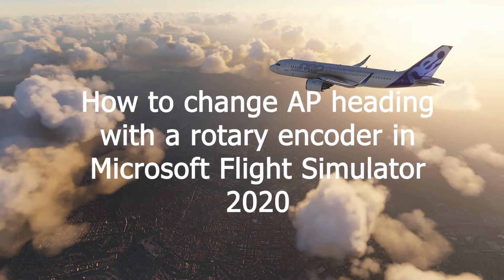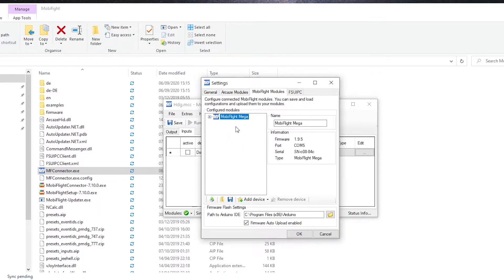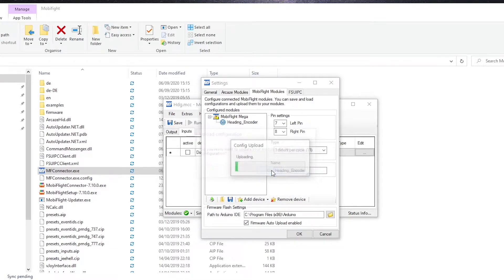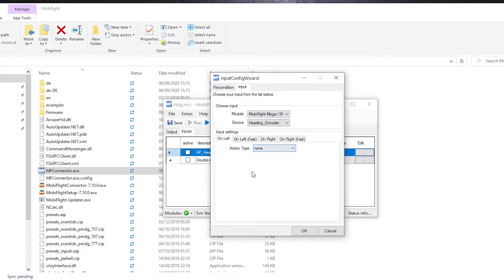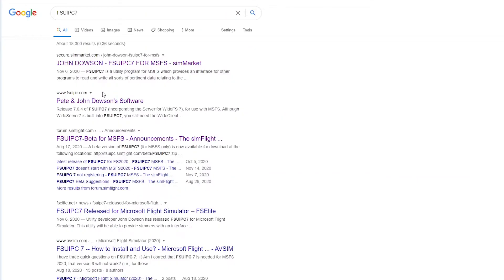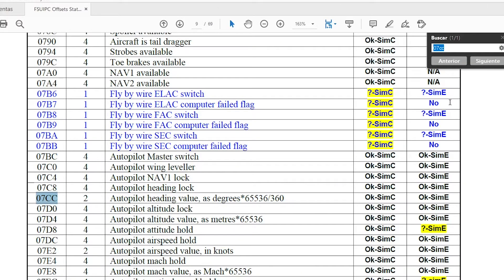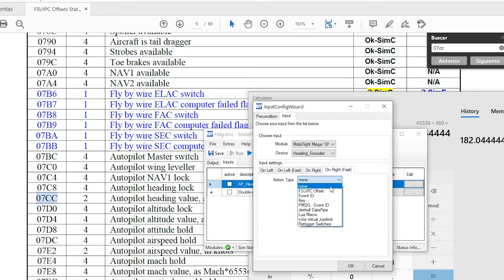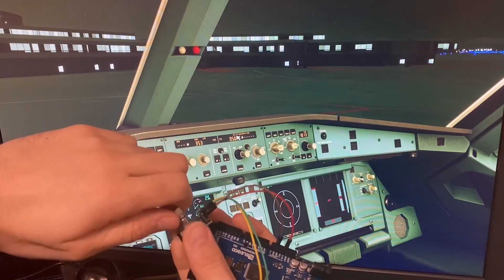How to setup a rotary encoder in MFS2020 for your cockpit panel | Arduino Mega, MobiFlight & FSUIPC7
IMPORTANT: $+-182 will cause trouble from heading 179º to 180º as data is 2-byte signed.
This means that 179º is 179*65536/360 = 32586  and 180º is 32768 but with a negative sign!) To solve this break issue you can use:

On right: if($=32586,-32767,$+182)
On left: if($=-32768,32767,$-182)

 Or alternatively, use the EVENT_ID: HEADING_BUG_DEC and HEADING_BUG_INC instead of the FSUPC Offset.
Hello! This is a basic tutorial on how to change heading with a rotary encoder.
Since v7.10 MobiFlight is compatible with Microsoft Flight Simulator 2020. This interface allows to easily integrate Arduino boards with your flight simulator. To make it work in MFS2020 you will also need FSUIPC7. The current beta version makes it compatible with the new simulator.

New video is out! Create custom events with MobiFlight in MFS2020 - Selected and Managed Heading [Step by step guide]